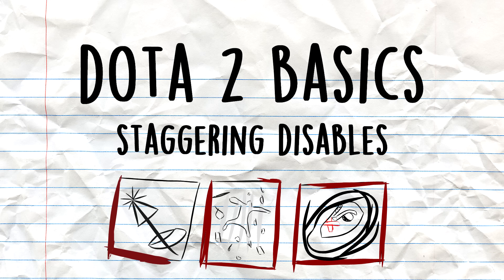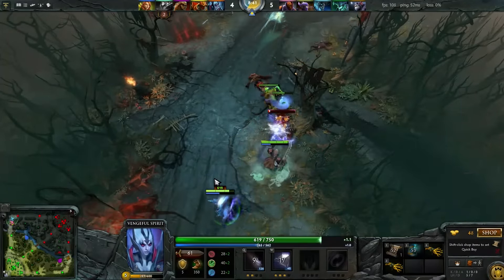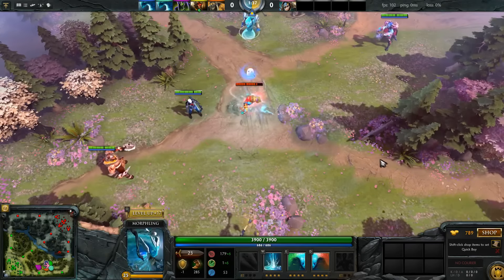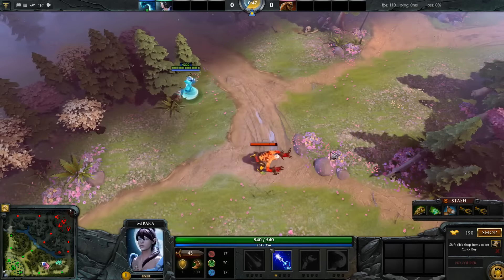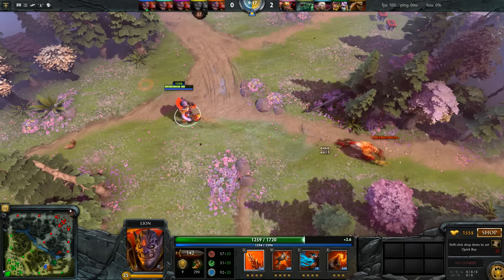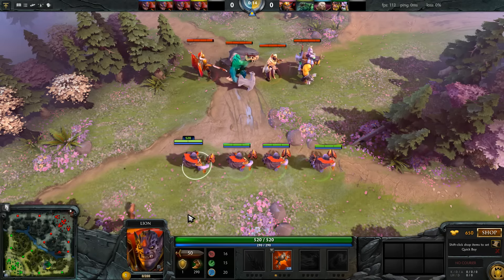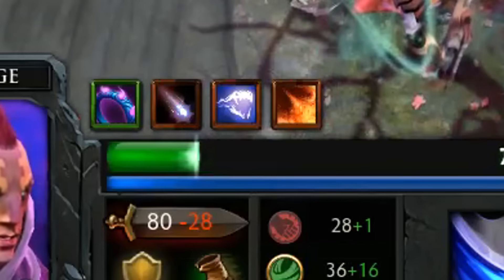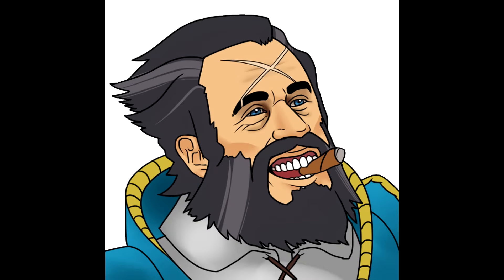Dota 2 Basics | Staggering Disables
Stop wasting precious stun time and learn the easy way to properly space disables. Feel that MMR rise.

A more in-depth analysis of 6.88 is on my twitch channel

Cha Cappella / Jimmy Fontanez